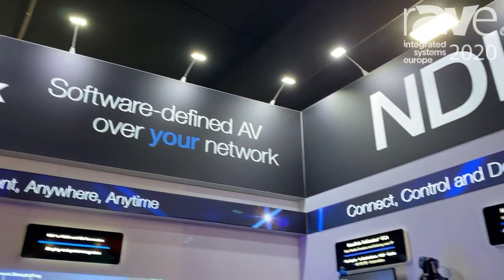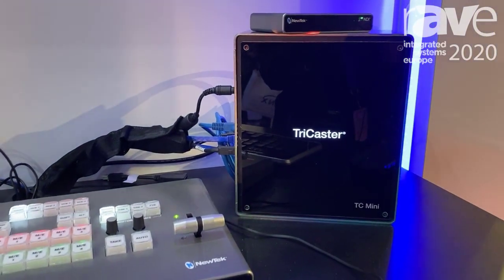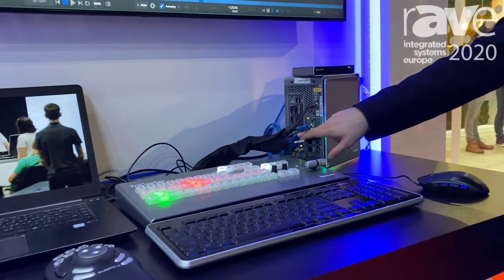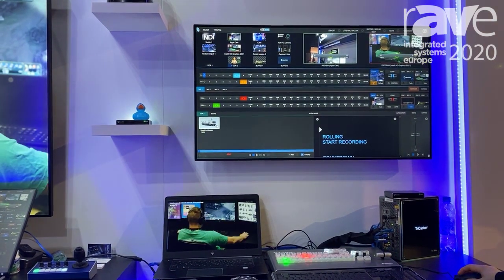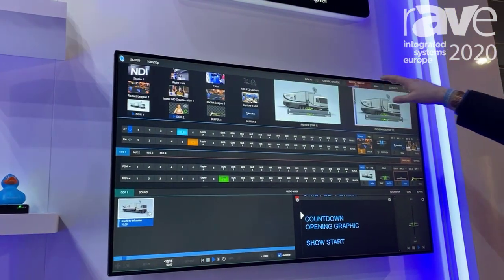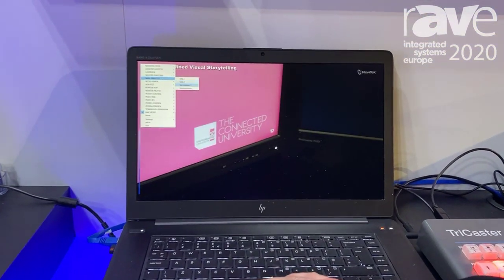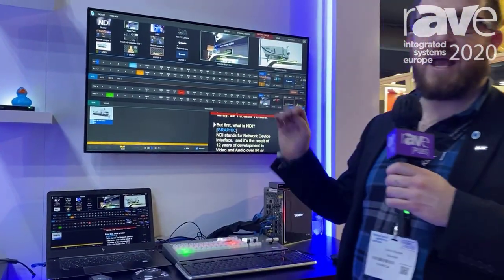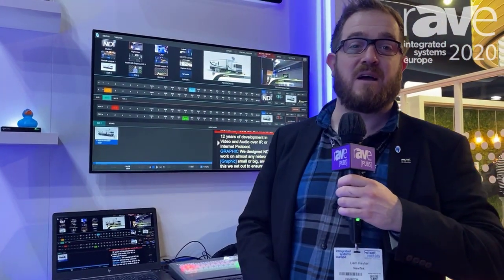ISE 2020: NewTek Shows TriCaster Mini 4K Live Production System with 8 Live Inputs and Live Story